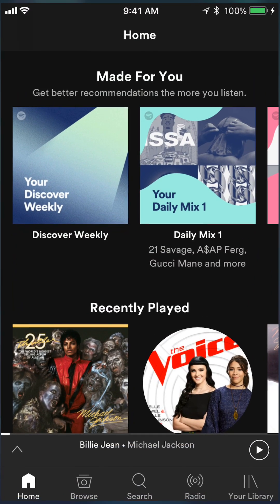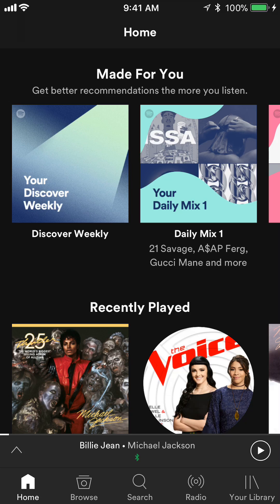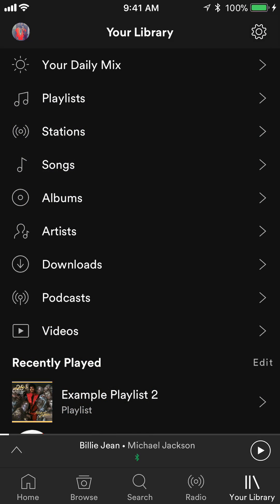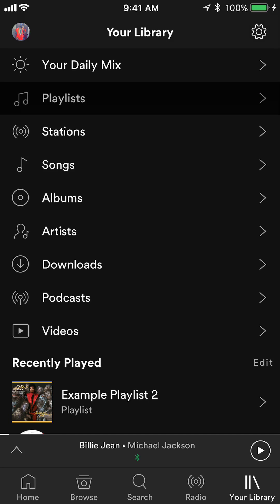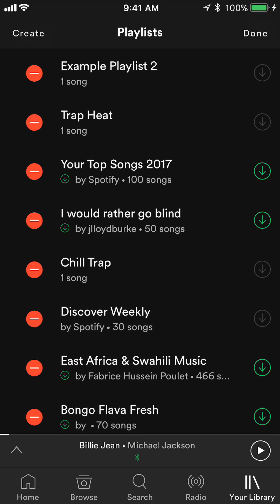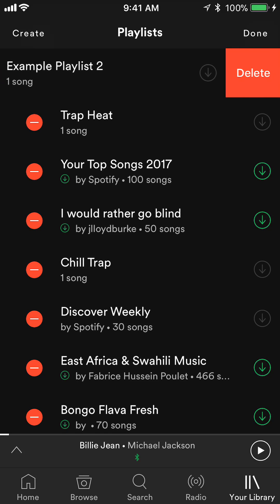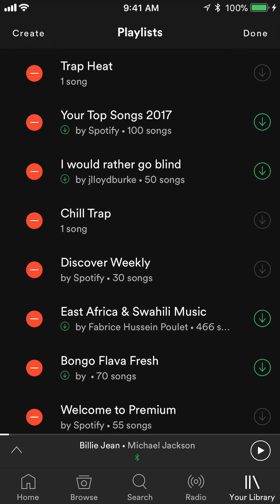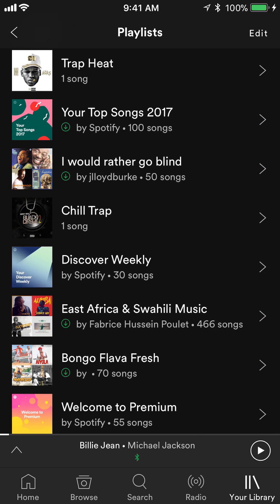How To Delete Playlist Spotify iPhone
This video shows How To Delete Playlist Spotify.

Connect with KahindoTech :
- Instagram username: kahindotech
- Snapchat username: kahindotech
- Facebook username: kahindotech